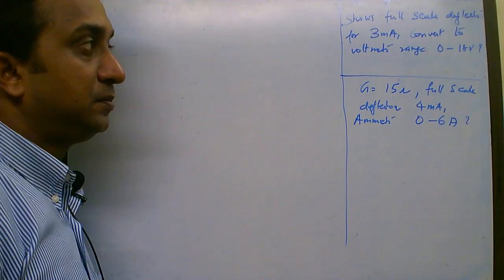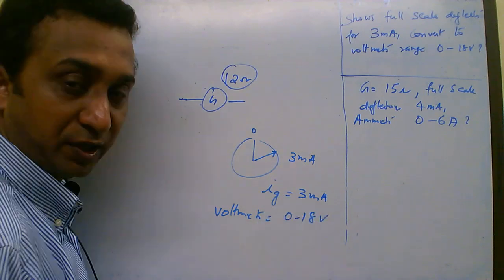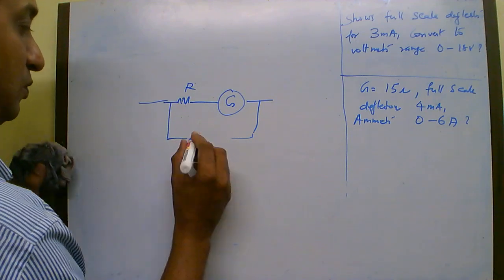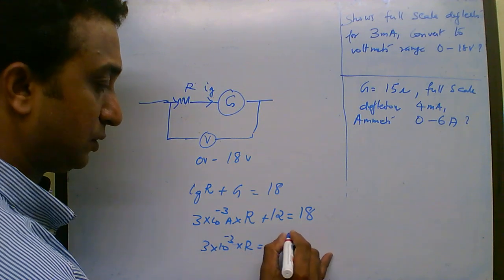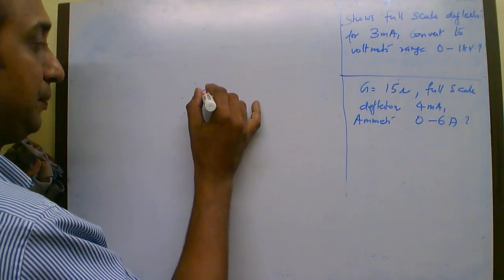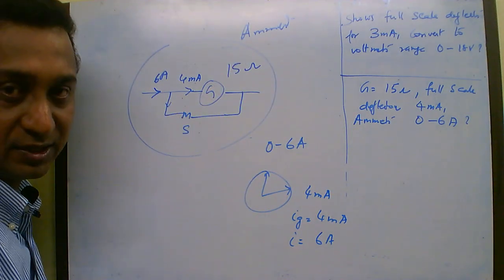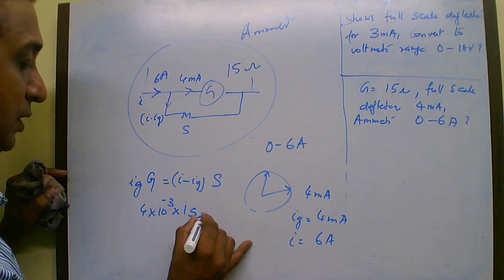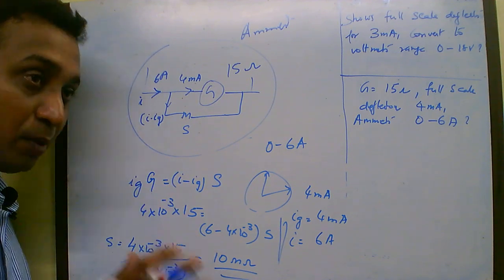galvanometer conversion to ammeter and voltmeter